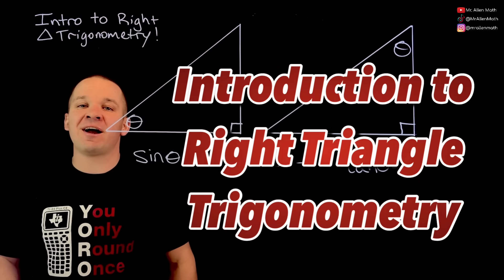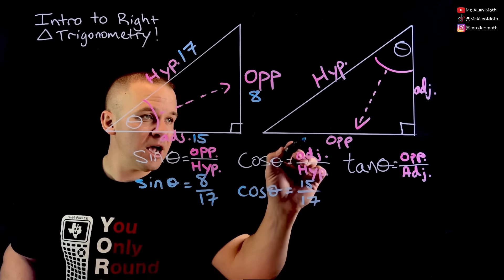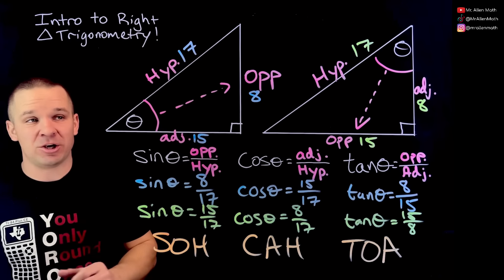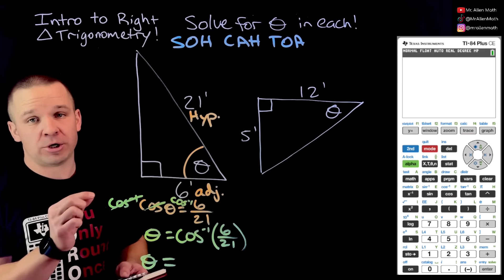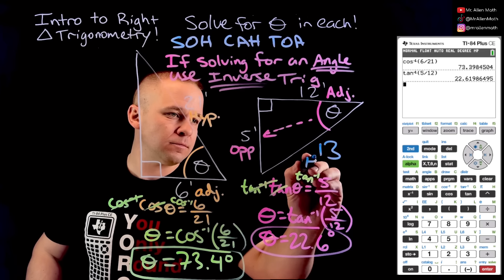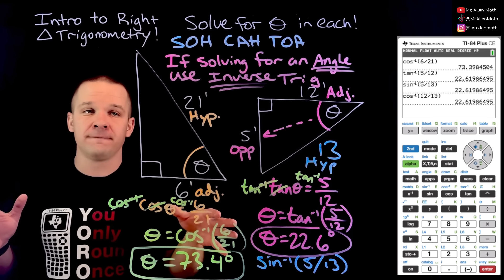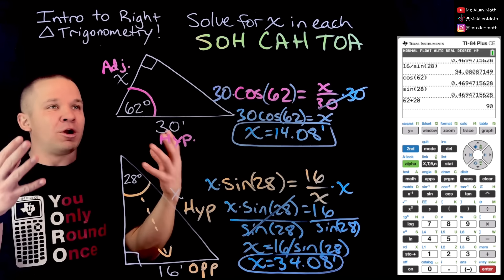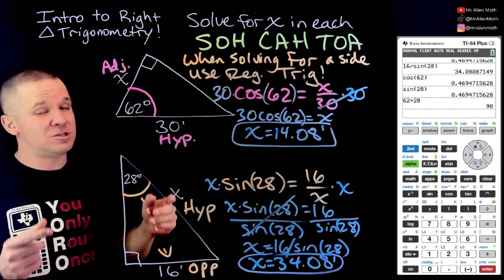Introduction to Right Triangle Trigonometry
In this video I will introduce right triangle trigonometry and 3 styles of problems you may encounter.
00:00 Intro
00:10 How to write trig ratios given a triangle
06:35 How to solve for a missing angle
13:33 How to solve for a missing side